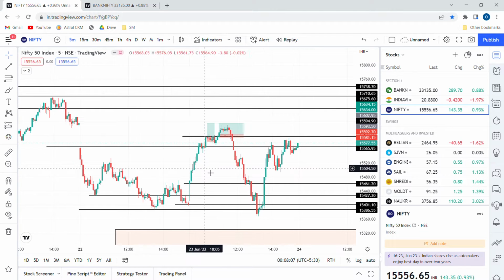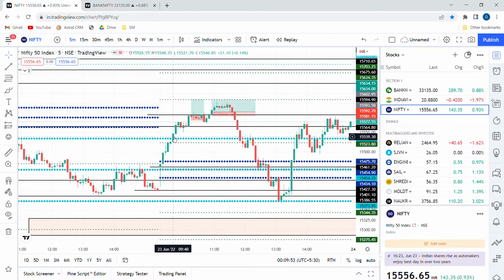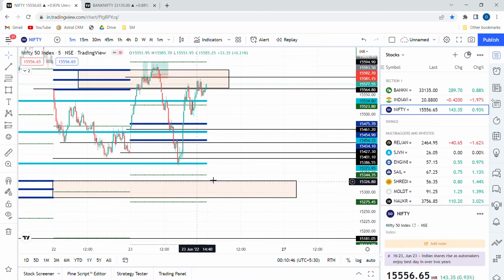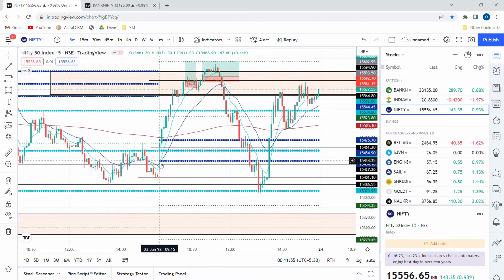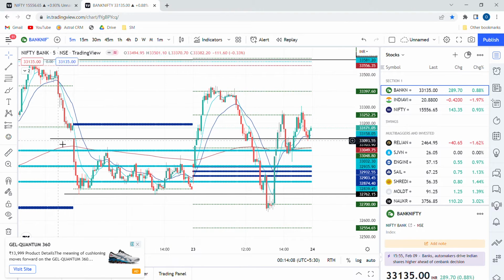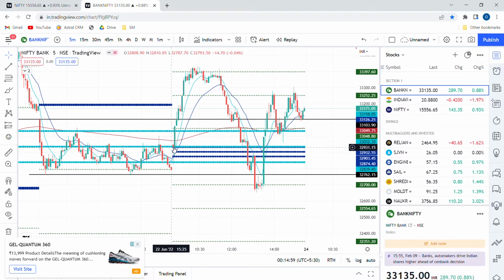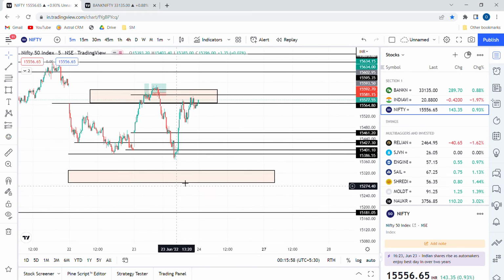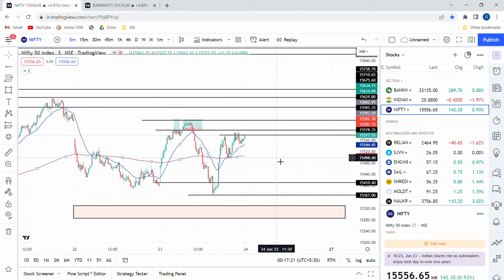23rd June - Post market analysis, using CPR, Pivot Points and key levels for tomm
Everyone trapped today